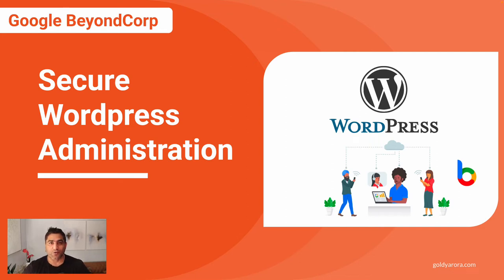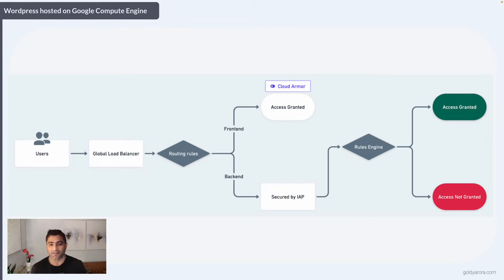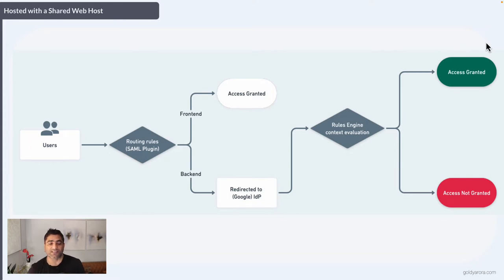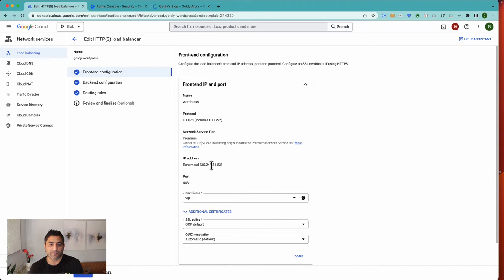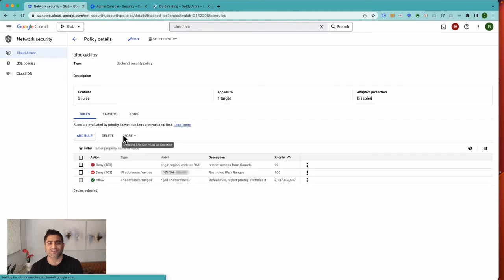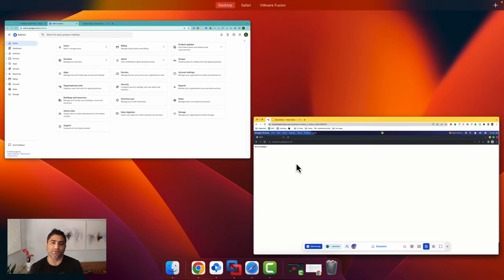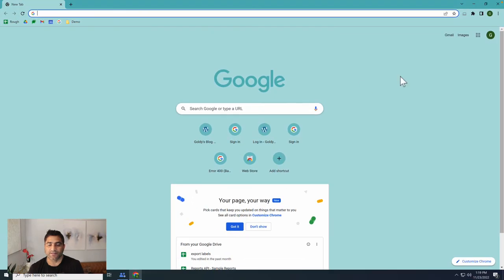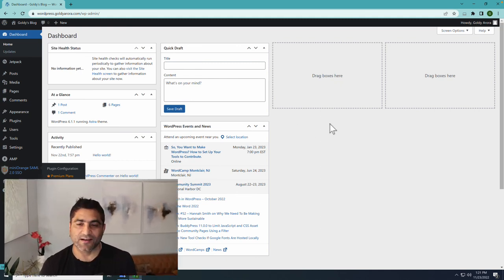Secure Wordpress with Google BeyondCorp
If your website is running on Wordpress, you can secure its administration with Google BeyondCorp and apply zero trust policies.

Regards,
Goldy Arora